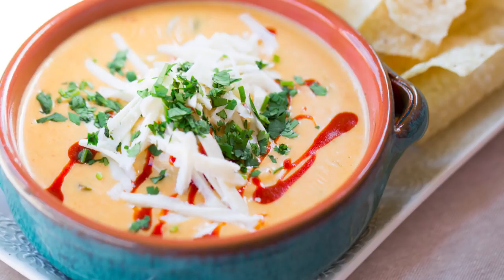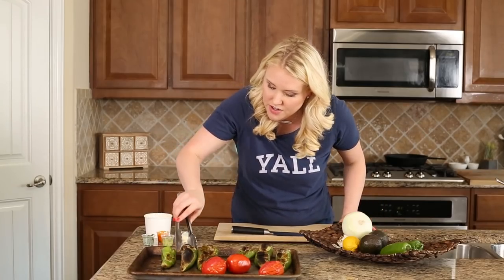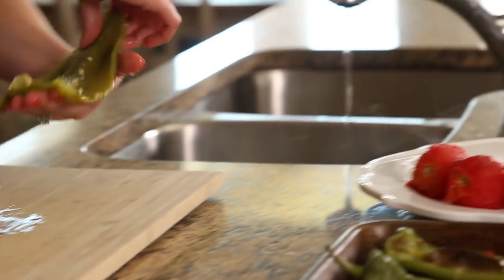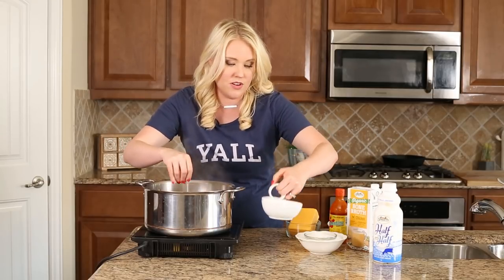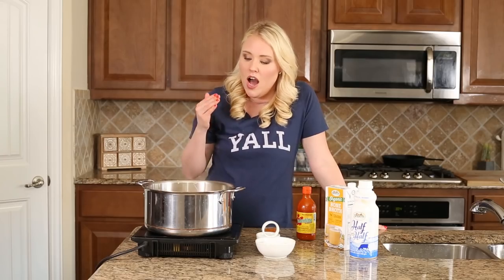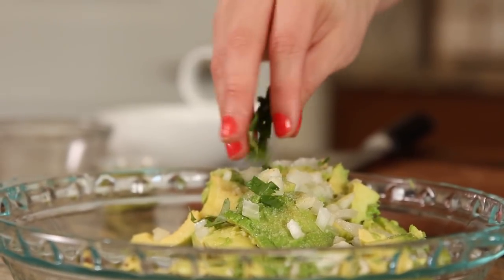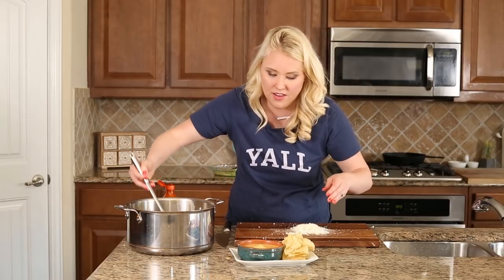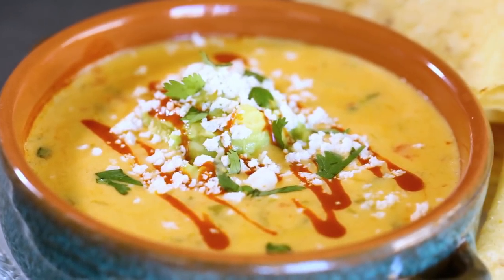Torchy's Tacos Queso Recipe - A Green Chile Queso Dip from Texas - Sarah Penrod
Print the Full Recipe Here!

SOCIAL MEDIA

In the Southwest, there is a taco shop so famous that even the mention of it's name produces happiness! Torchy's Tacos -- but don't be fooled, the tacos are really good, but the green chile queso is complete BLISS! Just in time for HATCH GREEN CHILE SEASON... let me introduce you to the best little queso dip in Texas!

Since the Torchy's Queso recipe is the number one recipe on my blog, I thought I would share it with my favorite friends in the world... my Youtube Crew!

Make sure to follow the exact recipe on my website as I have tweaked this recipe since filming this video. (You can also find the recipe below.) Hope yall love it, and as always, THANK YOU so much for stopping by my channel!!

***THIS RECIPE HAS BEEN UPDATED! USE THE RECIPE LINKED AT THE TOP! - Hugs, Sarah and Crew

Torchy's Queso Recipe

Ingredients

4 T. butter

2-3 roma tomatoes

5 green new mexico chiles, also called anaheim

Verde Sauce:

4 large tomatillos

2 serrano peppers

4 cloves garlic - for roasting

1/2 t. kosher salt

Queso Base:

1 clove garlic, minced

2 c. half and half

1 pounds white American cheese, from the deli (not velveeta), cubed

1/2 c. sharp cheddar

1 T lemon juice

½ t. kosher salt

Additional water to thin when necessary

1 prepared recipe of torchy’s guacamole

Garnishes: Additional Valentina hot sauce, finely chopped cilantro, cotija cheese

Instructions

TO ROAST THE CHILES:

Turn your broiler on high and move the rack to the second rung from the top. On a baking sheet place the tomatoes, tomatillos, serranos, green chiles, and garlic cloves (garlic should still be in the clove).

When the broiler is hot, place the pan under and roast the veggies for about 8 min. The skin of the tomato should be soft and peeling off and the green chiles should have small charred areas.

Remove the roasted garlic from the pan and reserve. Flip the chiles and tomatoes and place them back under the broiler for an additional 6-8 minutes to char on the other side.

After the final side is well roasted remove the veggies from the broiler and place on a counter top to cool.

In a blender, place the tomatillos, serranos, garlic, and 1/2 t. kosher salt. Blend well and reserve.

To clean the chiles, remove the majority of the seeds and the tops of the chile under warm running water in your sink. You will be able to peel off the charred and wilted skin, keeping the green roasted flesh of the pepper. Dice this into small pieces, about ½ in x ½ in, place into a bowl and reserve.

Remove the roasted tomatoes to a cutting board. Remove the skin and discard. Chop the tomatoes very fine and reserve.

FOR THE QUESO:

In a heavy bottomed stock pot, melt the butter. Add the minced garlic and cook 30 seconds. Add the green chiles and chopped tomato, stirring well. Season with a pinch of salt.

Pour in the half and half and the cubes of American cheese. Stir to incorporate and bring to medium heat. Allow the American cheese to melt into the mixture. Add the sharp cheddar. When it melts in, add the verde sauce from the blender.

Cook as long as it takes to melt the cheese. (Reduce heat to prevent the bottom from scorching if necessary.)

When the cheese has melted, and you have a dish resembling queso, add in the lemon juice and salt.

At this point the queso looks done, but it takes at least 1-2 hours for the queso to start to pick up the flavor of the green chiles. I imagine in the store this queso is probably prepared 8-12 hours ahead of time to allow the green chile flavor to infuse into the cheese dip. If you have the time, this recipe is best enjoyed after an infusing period of time of at least 4 hours. It can be refrigerated and heated back up in a slow cooker. Just keep extra water or half and half around to thin it out. The Torchy’s version is a very loose queso.

TO SERVE:

In a serving bowl, scoop out a 2 oz. ball of Torchy’s guacamole. Ladle the hot queso over it. Shake 1 line of Valentina sauce over the queso. Top with shredded cotija and finely minced cilantro.

Serve hot with chips!